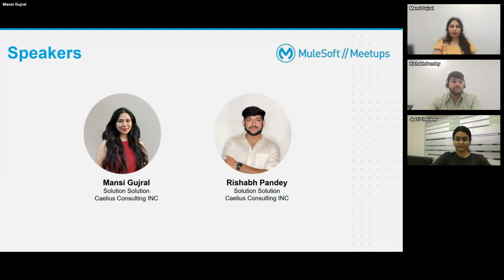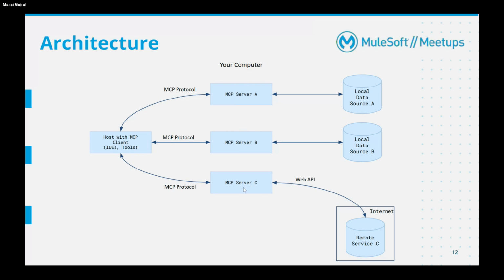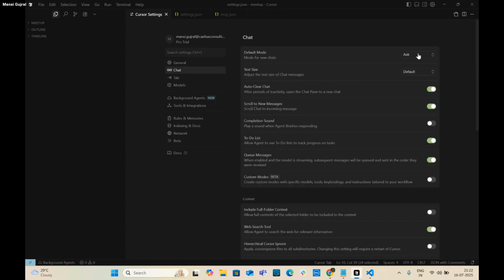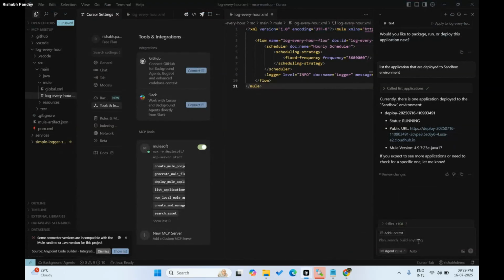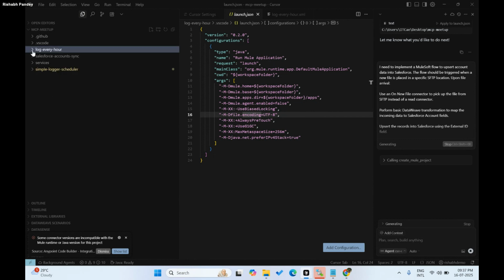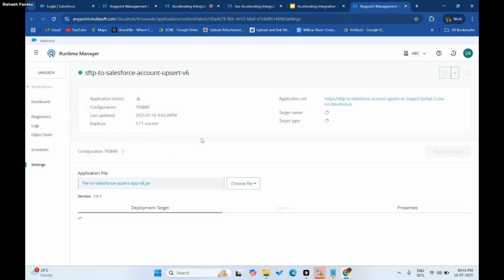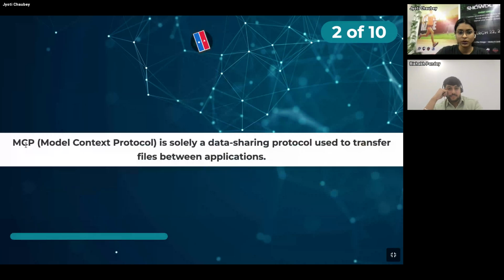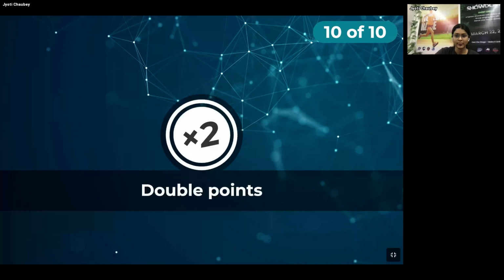Accelerating Integration with Model Context Protocol (MCP)